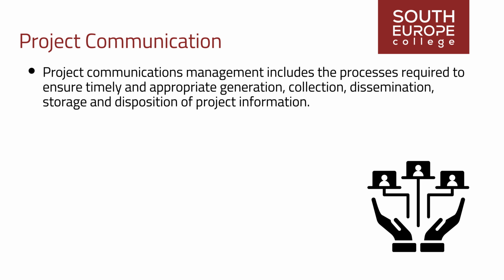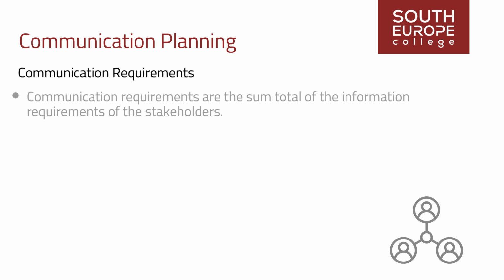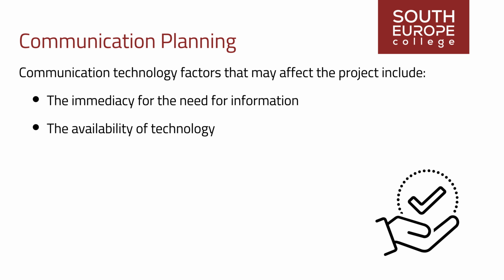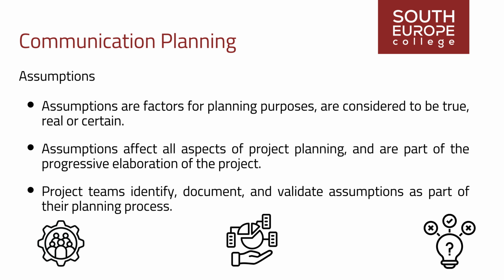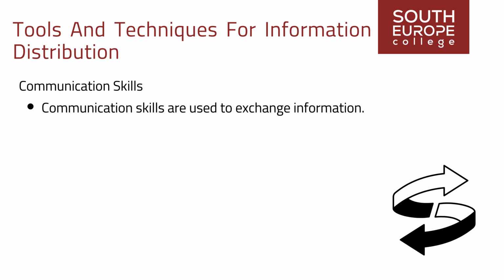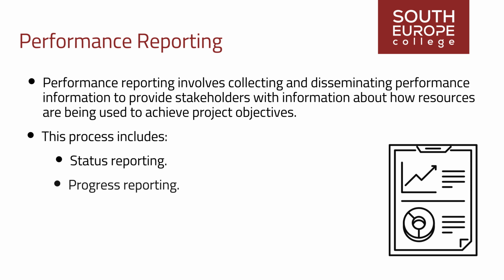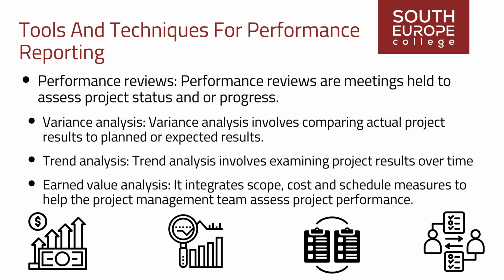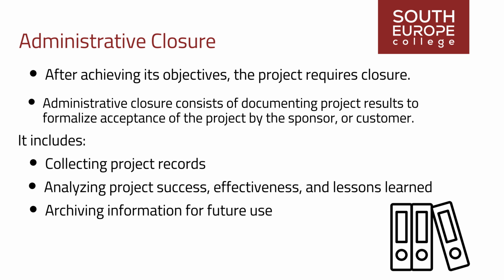W11 PMG711 VID10